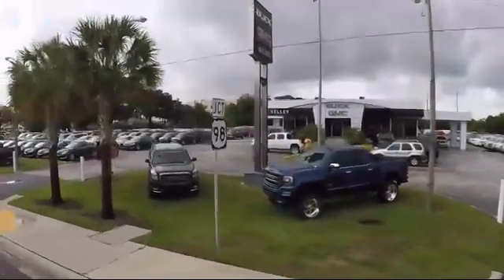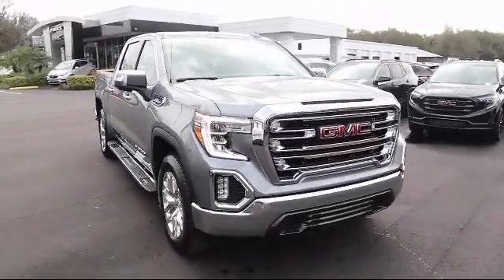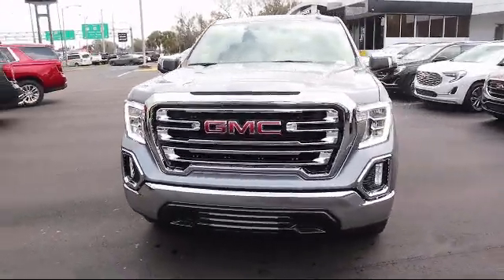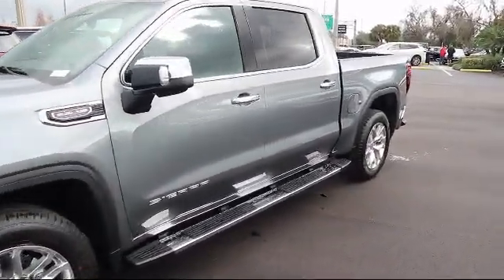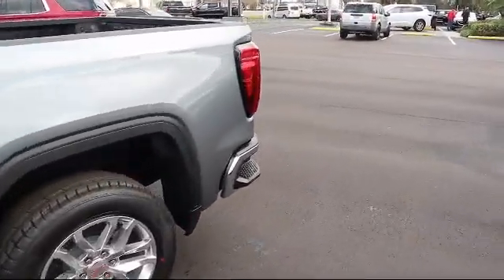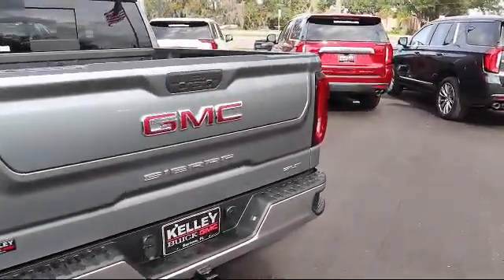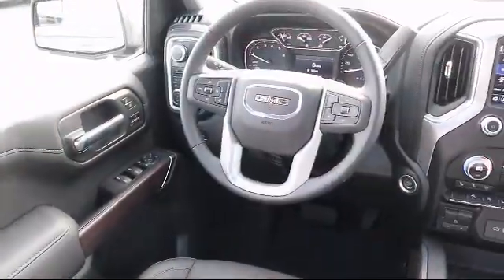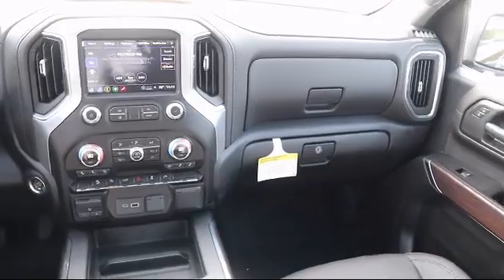2021 GMC SIERRA 1500 SLT Bartow Lakeland Auburndale Winter Haven Tampa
2021 GMC SIERRA 1500 SLT Stock Number: 21225 Vin:1GTP8DED3MZ190307.

255 W Van Fleet Dr